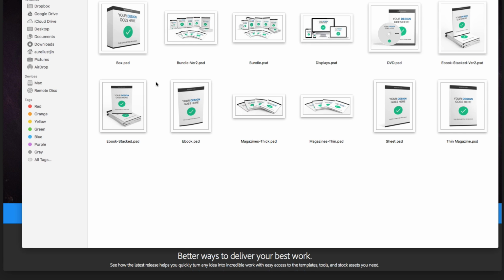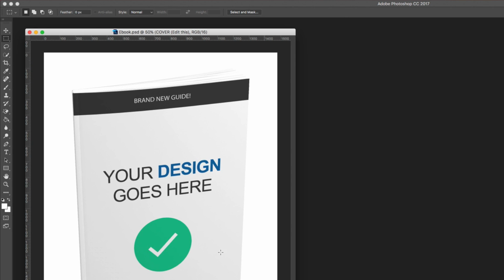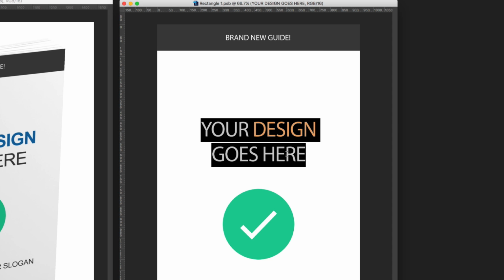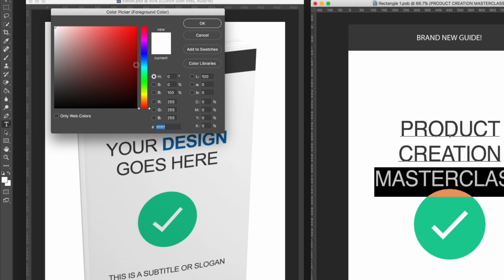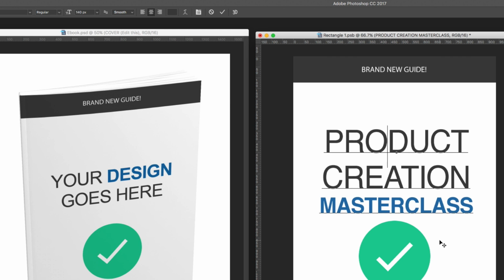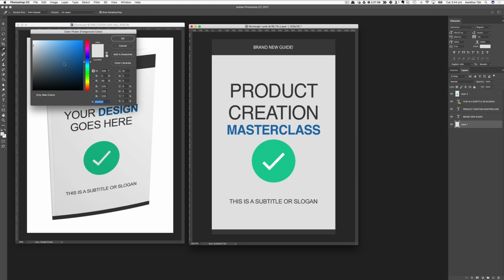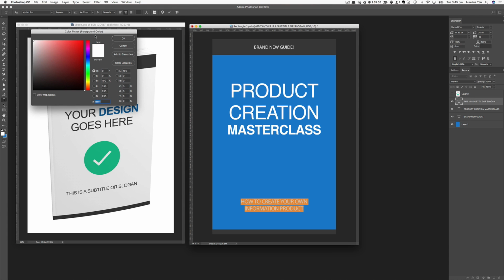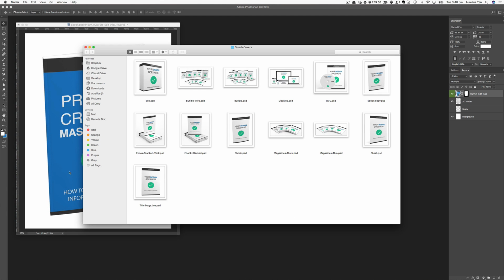SmarteCovers Demo VSL